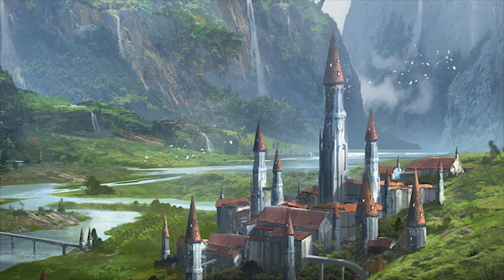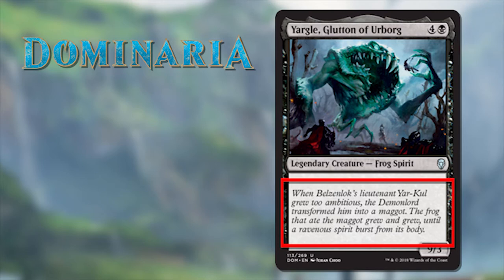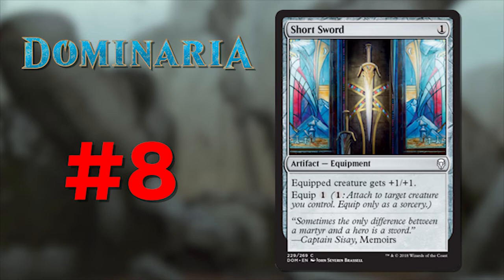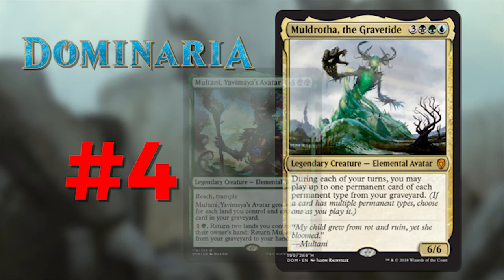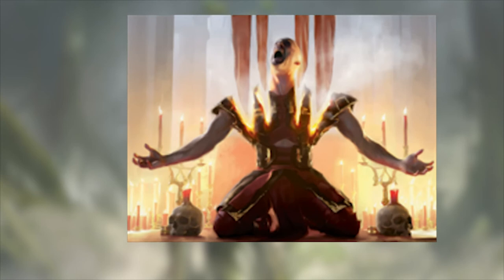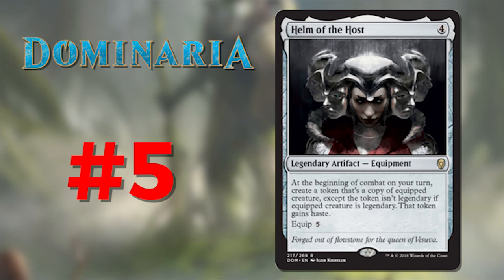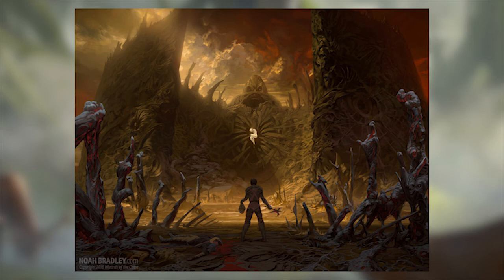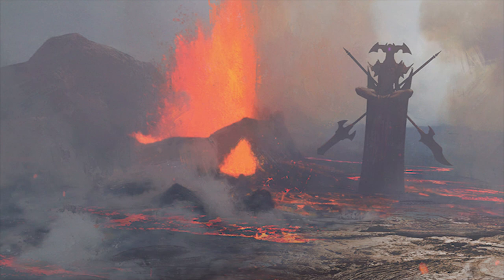Dominaria: Art & Flavor Review | Magic: The Gathering EDH/Brawl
Who is the best 5 Color Big Spells Commander? Ramos or Jodah?  Top Commander Ep. 1